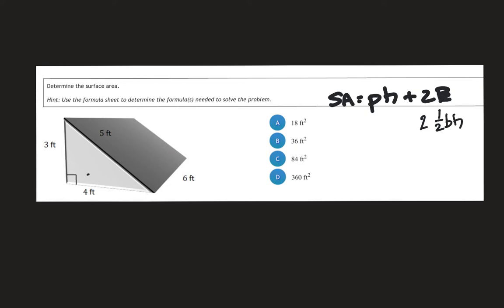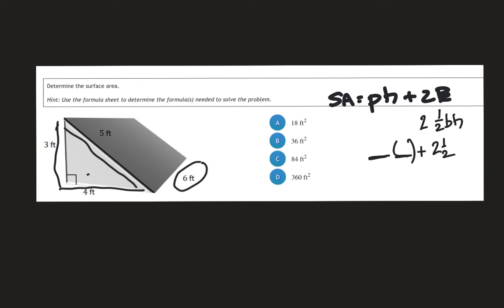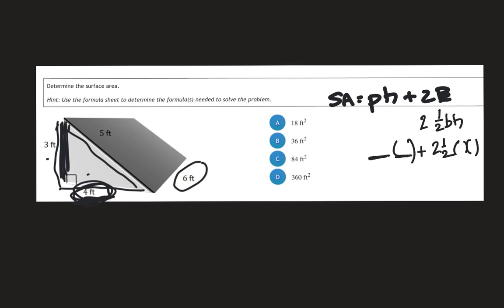Surface Area of a Triangular Prism